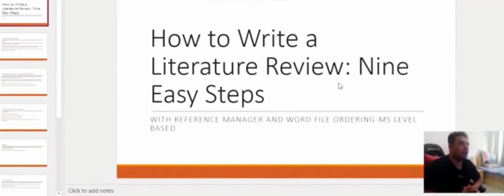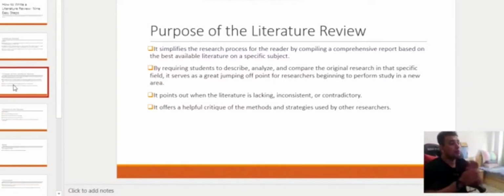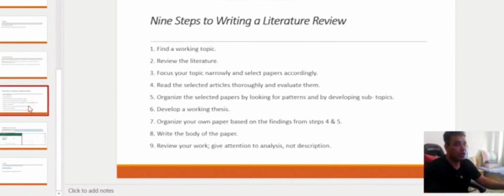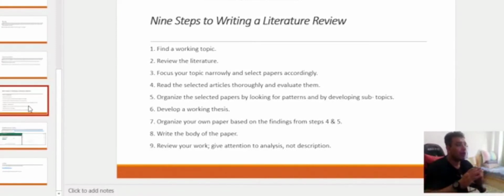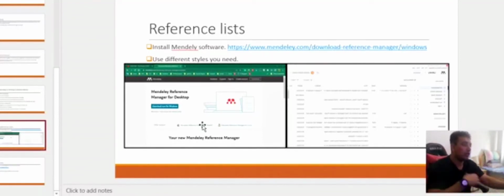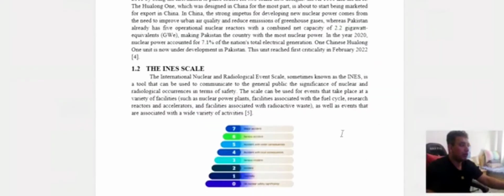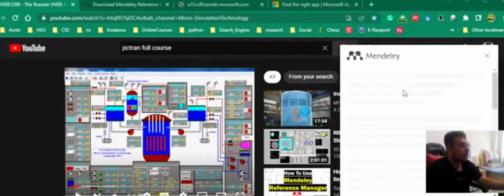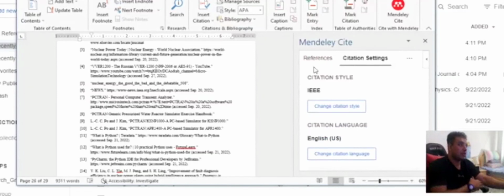Literature review in nine easy steps with Mendeley software for reference list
Learn how to produce a report on your literature review in just nine simple stages, as well as how to utilize the Mandalay program to properly reference your work.